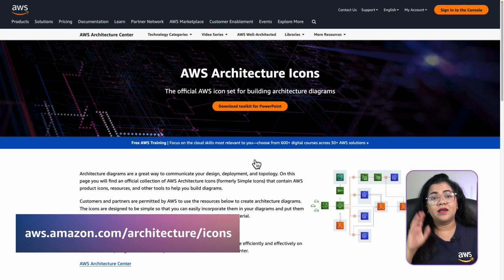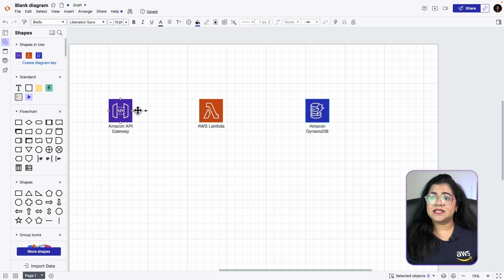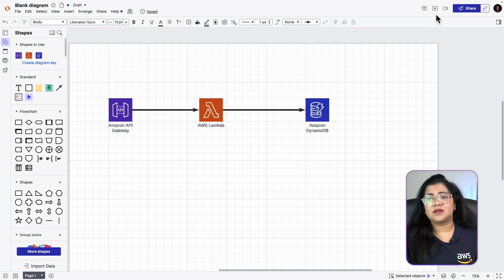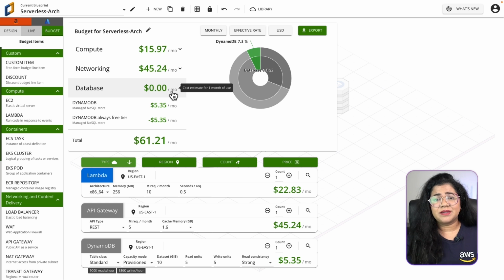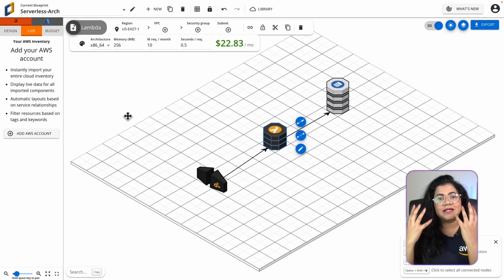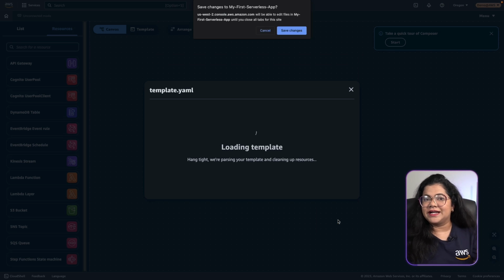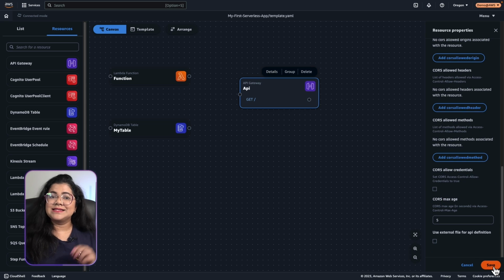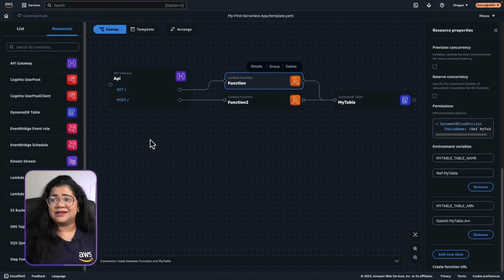How to Create Engaging Architecture Diagrams Using AWS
Whether you're a developer, an architect, or a cloud enthusiast, documenting your cloud infrastructure and system designs is crucial for effective communication and collaboration. This how-to video will walk you through the features, options, and unique strengths of AWS Application Composer, Cloudcraft, and Lucidchart, empowering you to create visually stunning architecture diagrams.

It doesn’t matter if you're a beginner or an experienced professional, this video aims to equip you with the knowledge and skills needed to master architectural diagramming. Start creating visually compelling and informative architecture diagrams today!

🛠️AWS Architecture Icons
🎶 AWS Application Composer

Follow Rohini!

Chapters:
00:00 - Introduction
01:20 - AWS Architecture Icons
02:11 - Lucidchart
05:10 - CloudCraft
10:50 - AWS Application Composer

💡Any opinions in this video are those of the individual author and may not reflect the opinions of AWS.